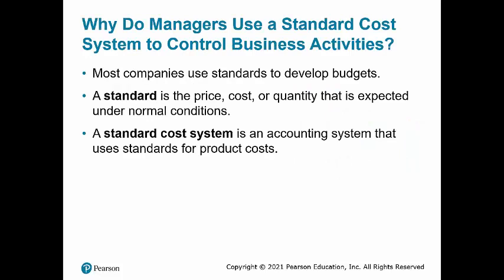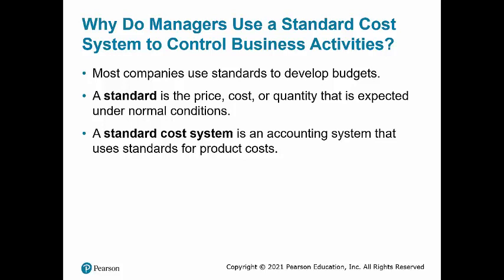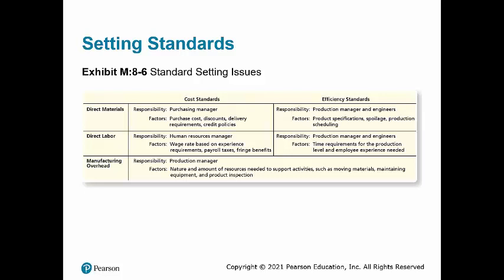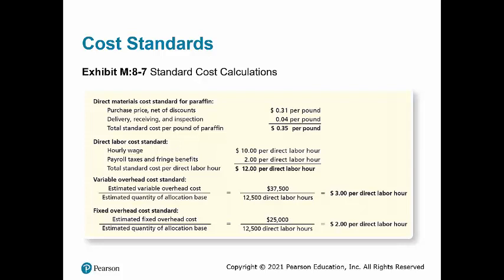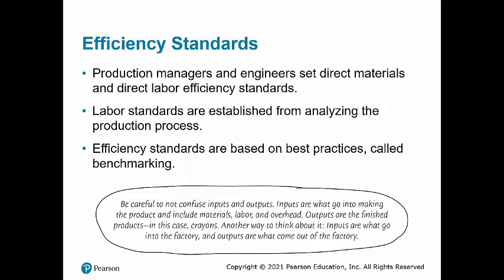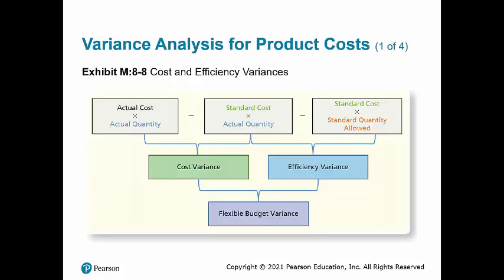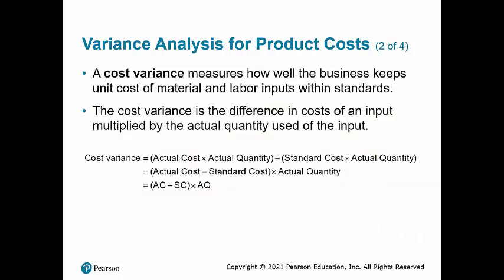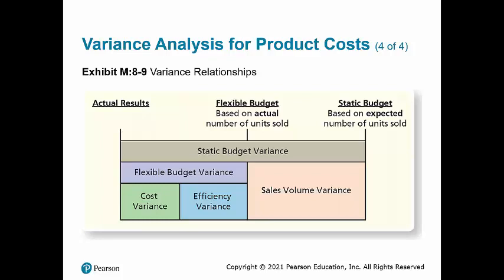Chapter M8 Learning Objective 2